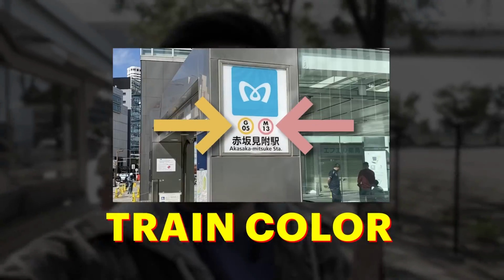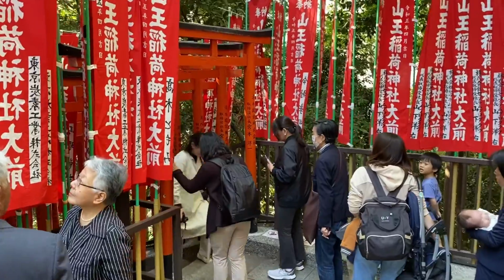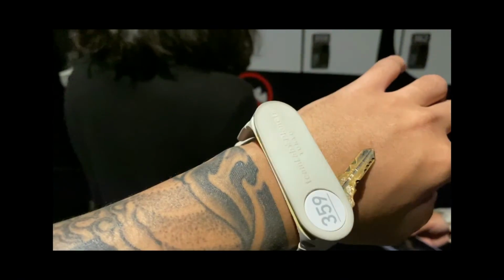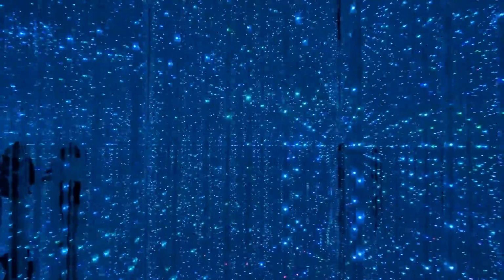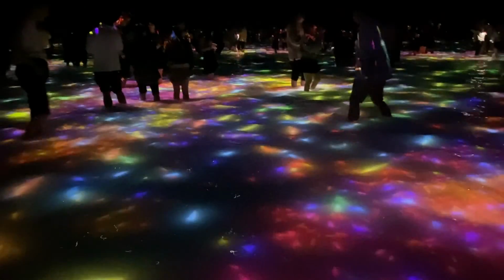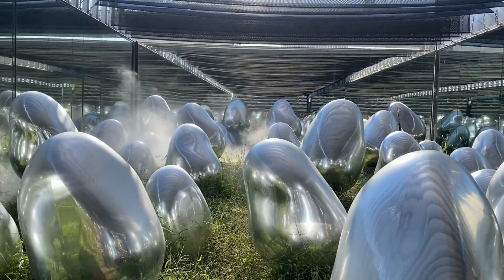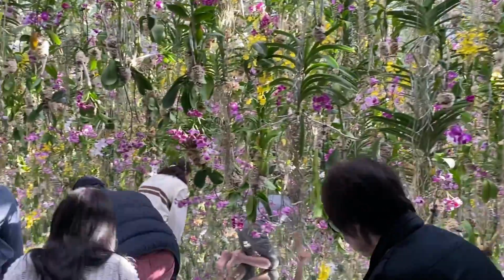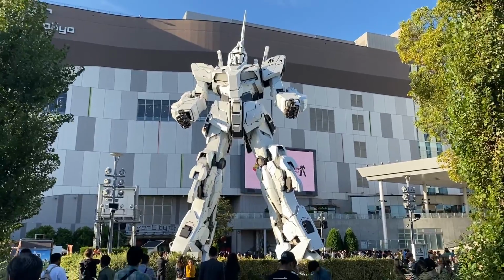Tokyo Train System Explained | How to use Tokyo Subway as a first timer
This is a series of our Tokyo, Japan travel! It is our first time to go to Japan and I am glad to do this with my family. We will be exploring Tokyo for more than a week and I'll be sharing to you our experiences and learnings thru our videos! Hopefully we can provide you answers for your questions as a first timer or a seasoned Japan traveler.

Also, we got booked our wifi via Klook and make sure to book in advance.

This is how to use the Tokyo Train System in the easiest way possible.
It works for both the railway and subway system.

With the tips and tricks that I shared. We went to the famous Hie Shrine.
For me it is best shrine in Tokyo because of the multiple Tori in a stairway that is a very instagrammable. But the best part is, no need to pay for anything.
It is located in Akasa.
Here is the pin:
2 Chome-10-5 Nagatachō, Chiyoda City, Tokyo 100-0014, Japan

After that, we went directly to TeamLab Planets in Tokyo.
It is one of a kind experience and we are highly recommending it.
Please make sure to book it ahead of time and make sure to take notes on my pointers in this episode. We booked our ticket via Klook and make sure to book in advance!

We ended this episode with an amazing view of the Gundam Unicorn in Odaiba!